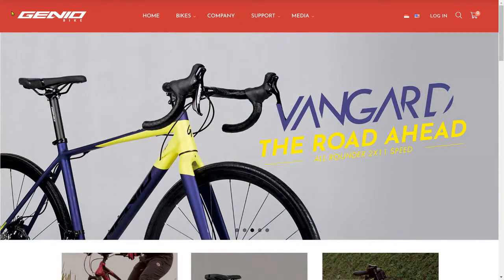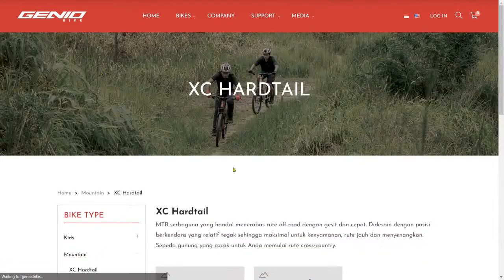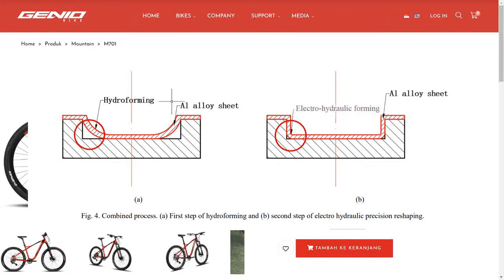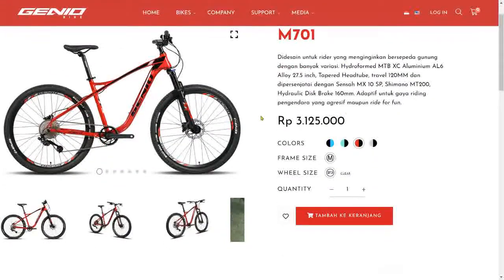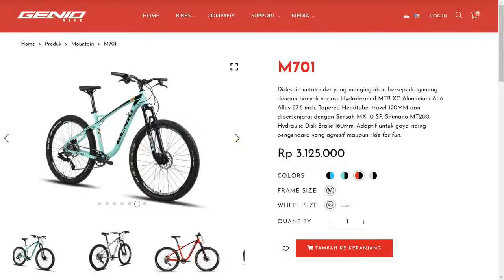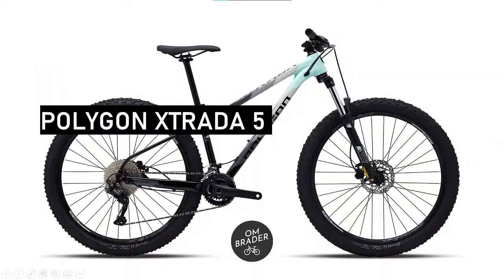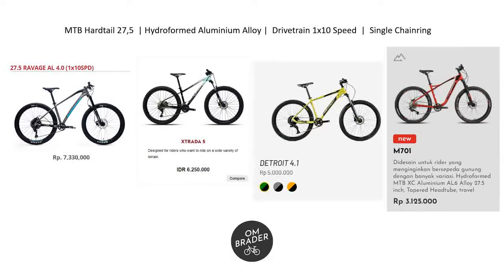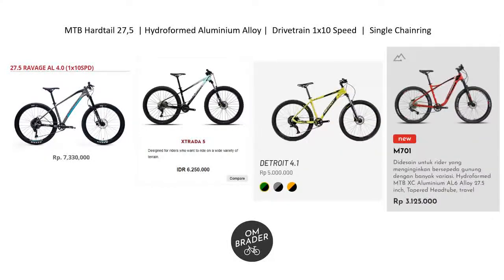BIKE CHECK: GENIO M701 VERSI UPGRADE - Part 1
Dapet pinjaman unit MTB Genio M701 (versi upgrade), detail spesifikasi akan diinformasikan di video berikutnya.

Produk: Sepeda Gunung Cross Country (XC) Genio M701 27,5 inch

Koreksi:
Terjadi kesalahan informasi. Polygon Xtrada 5 disebutkan di video berspesifikasi 1x10 speed. Informasi tersebut salah, yang benar adalah 2x10 speed.